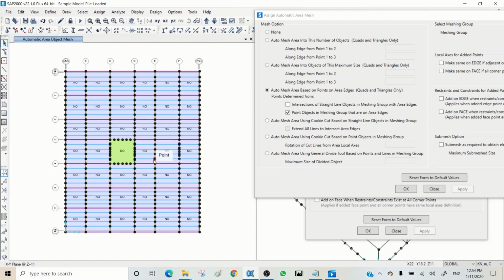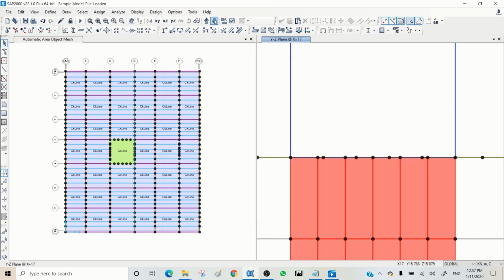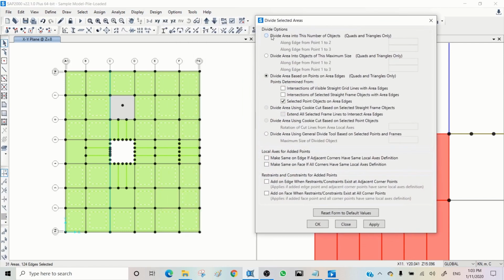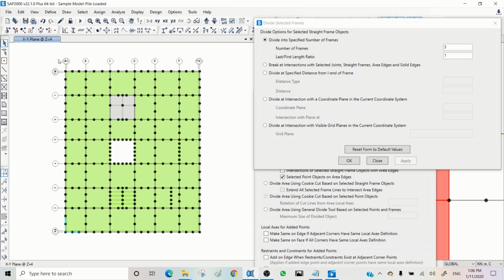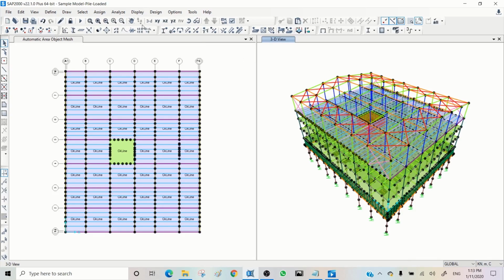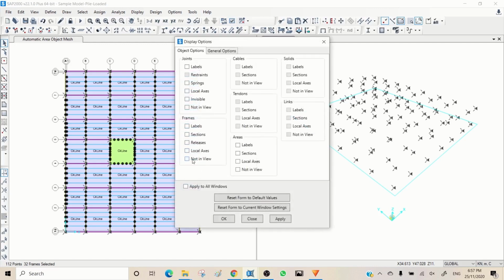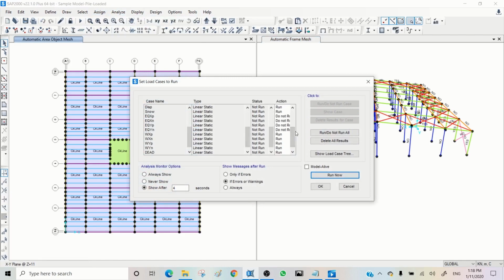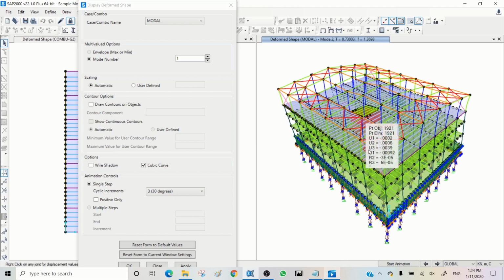Module 5 Video 2 Part 2 Run The Analysis and Troubleshooting